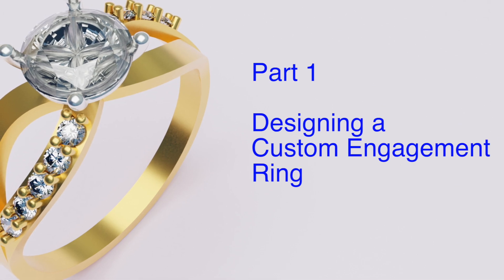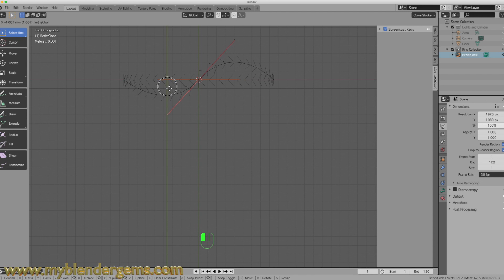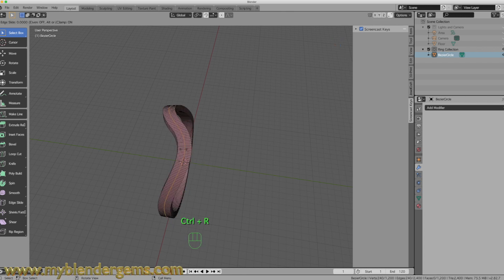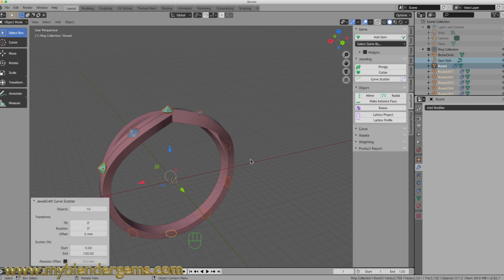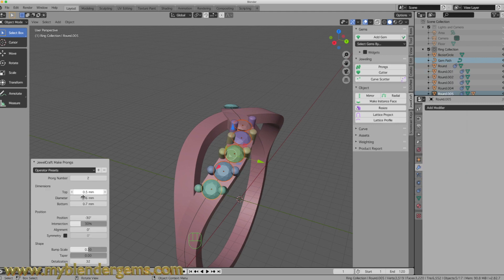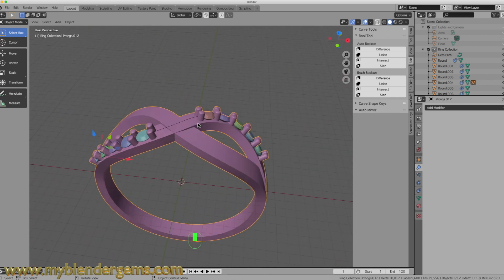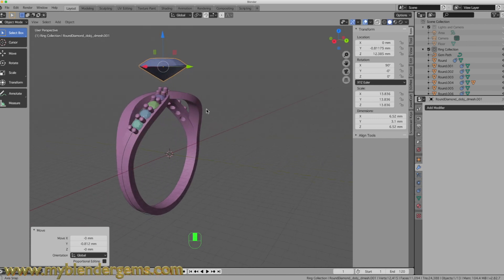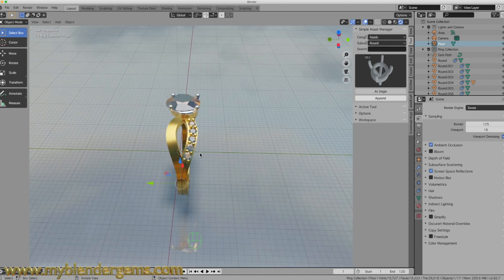Modeling a Diamond Engagement Ring with Blender 2.8 and some add-ons! Part 1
Hi Guys!
This is part 1 of a 2 part series.  In this video, we will be modeling a diamond engagement ring with Blender 2.83 and getting it ready for part two, coming in a few days.  Part two will be making the matching wedding band.

If you need a 3d printer check these out:
Elegoo Mars Pro
Epax X1